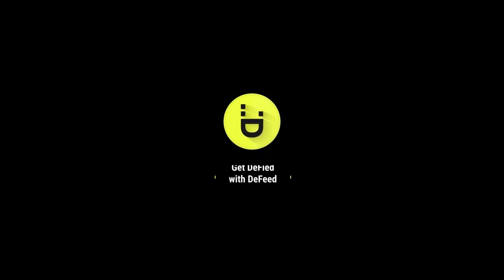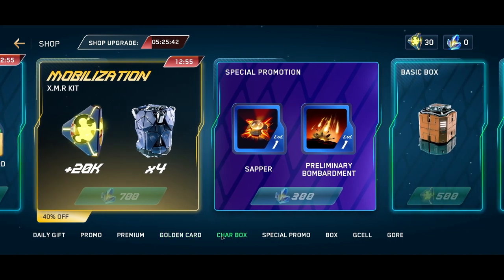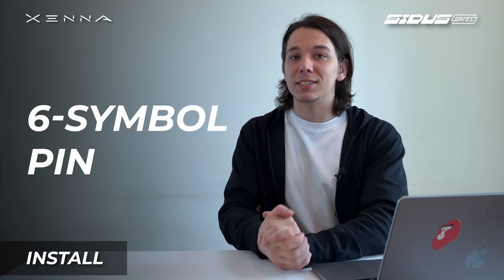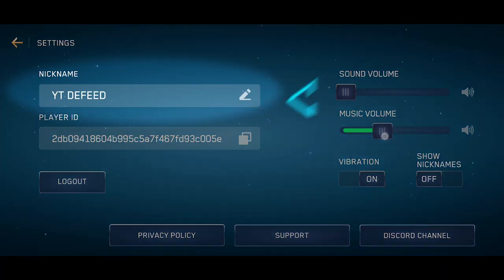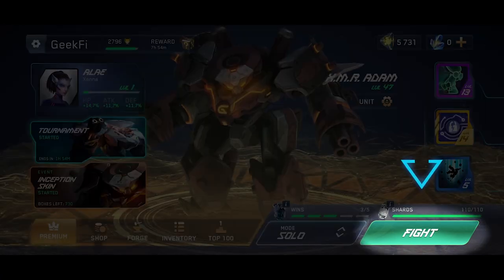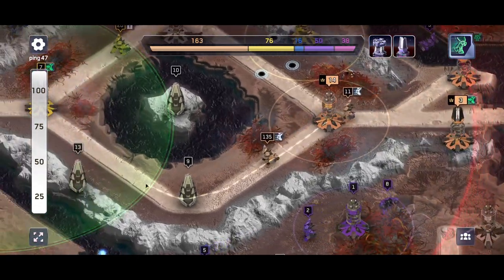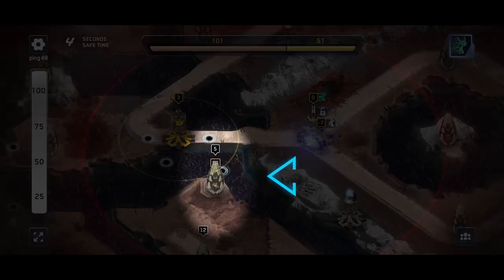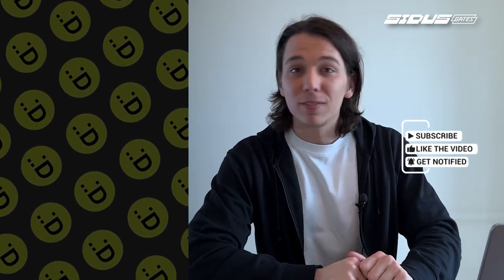How to Play Xenna in 2023: A Complete Beginner's Guide. 🎮 Play to Earn Games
How to Play Xenna in 2023: A Complete Beginner's Guide | Interface, Robots, Gameplay. Play to Earn Games

A beginner’s guide to Xenna by SIDUS HEROES. Learn how to start playing this attractive mobile Play-to-Earn real-time strategy and win in battles. All the interface details and gameplay are in this intuitive guide. Start playing today for free and participate in the upcoming $350,000 tournament!